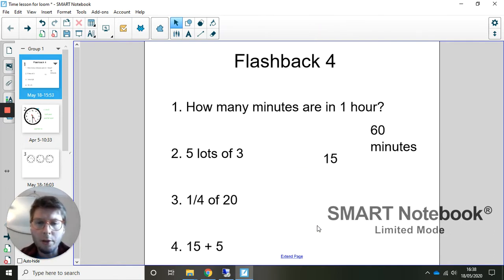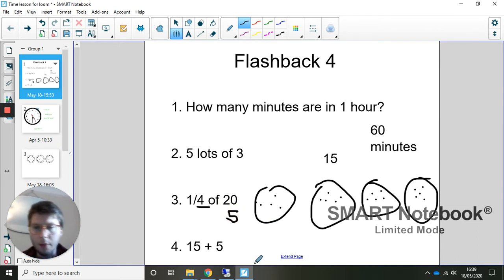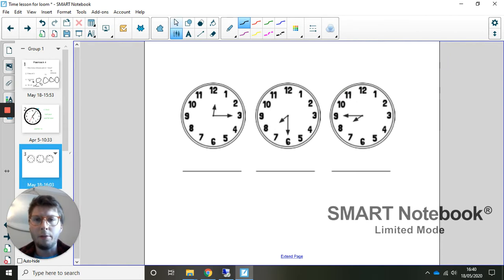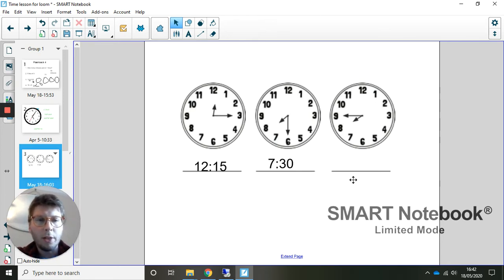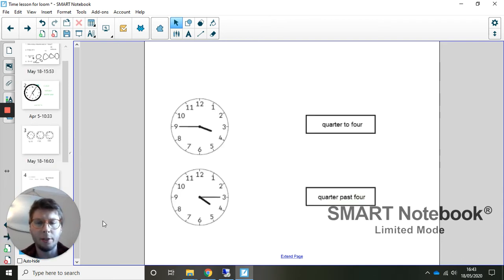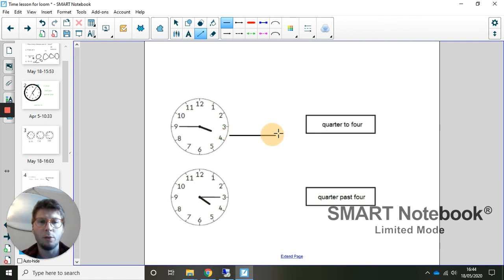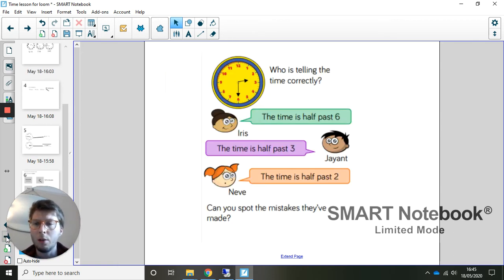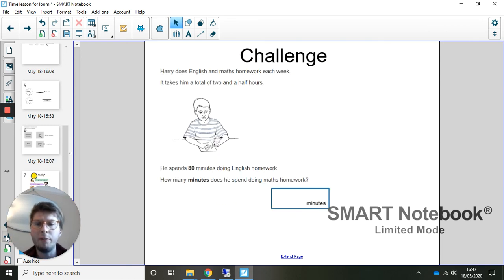Year 2 maths Week 5